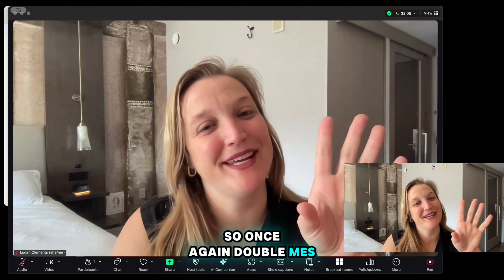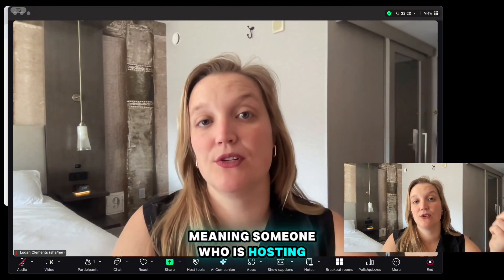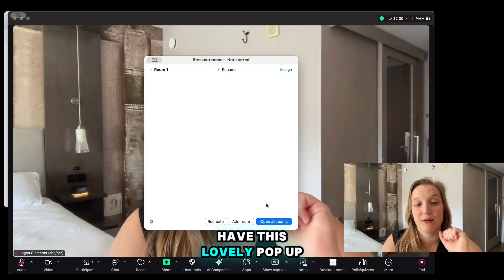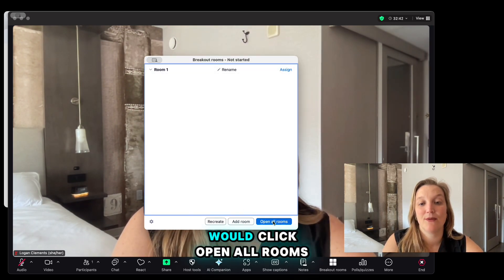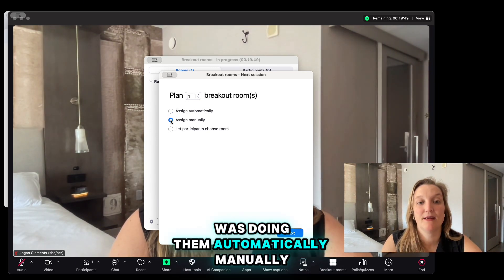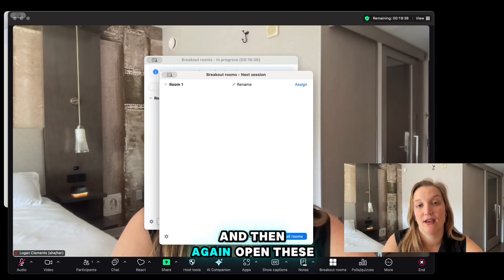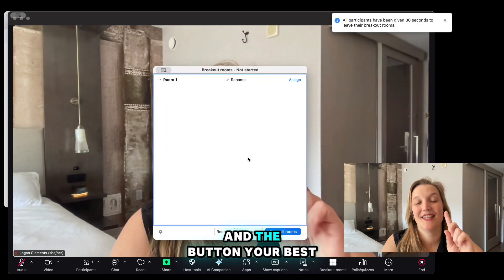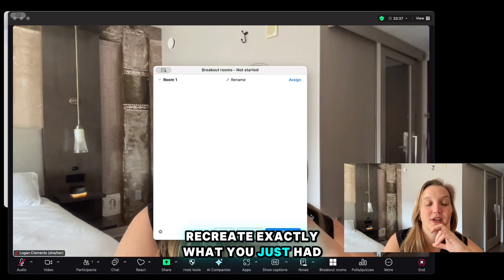Zoom Tips: How to Re-create Breakout Rooms - Logan Clements, Freelance Event Producer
I love this additional breakout room feature, helping producers/event hosts recreate the same breakout rooms. This is such a timesaver when you're trying to break your group apart but bring them back together and then back to breakouts.